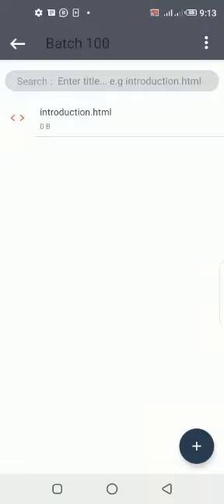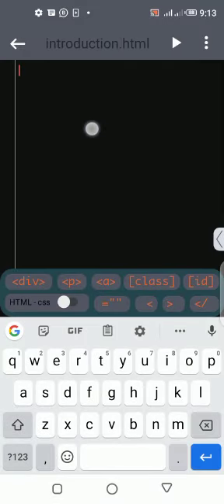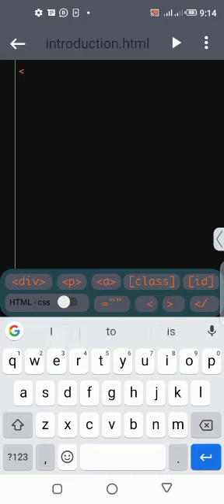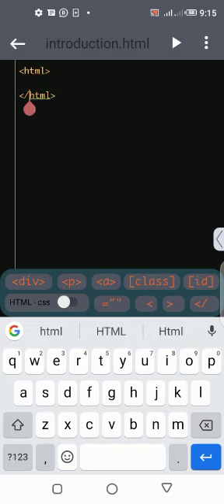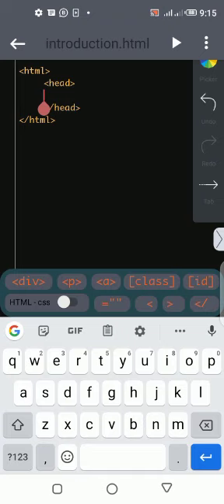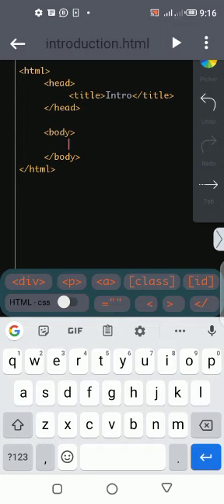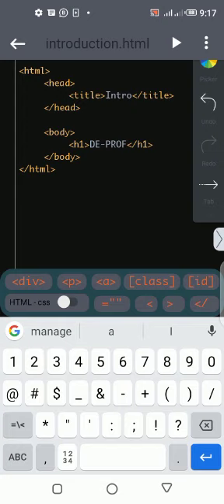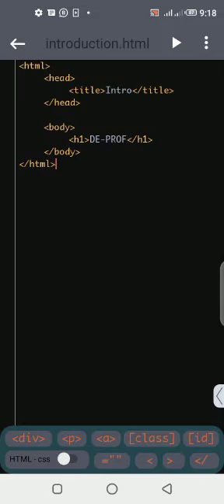How to use TREBEDIT for WEB development ~ introduction to HTML